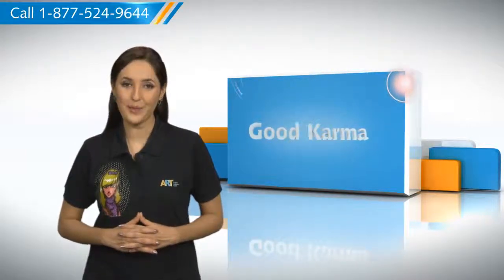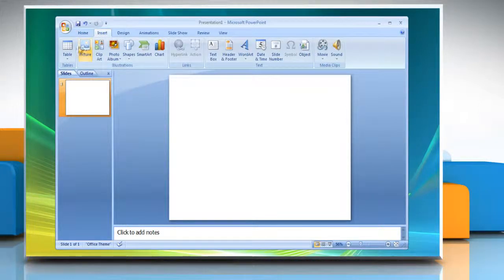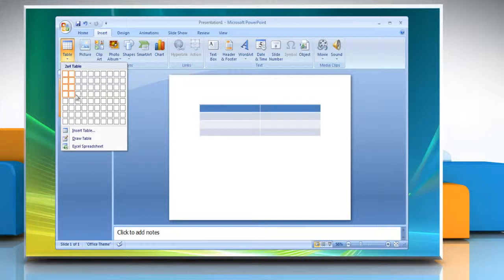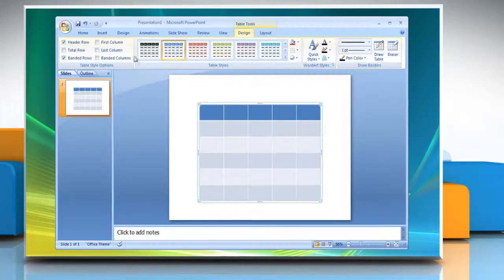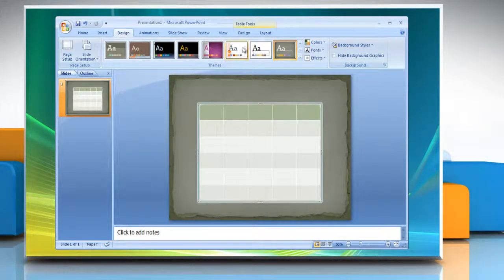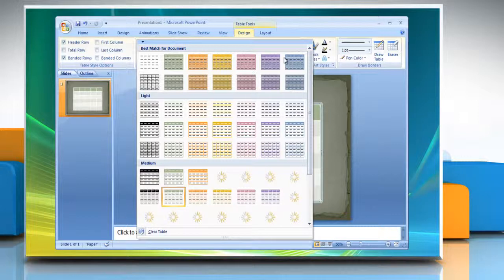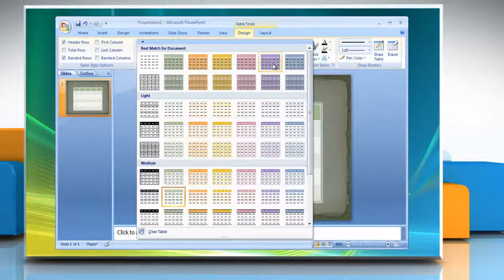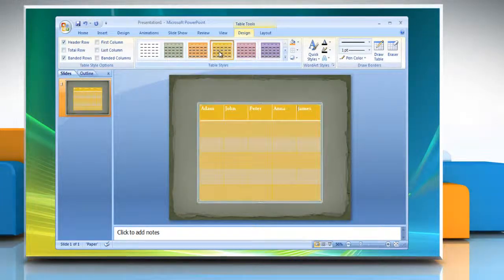PowerPoint 2007: How to insert a table in presentation - Tutorial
If you are looking for the steps to insert a table into Microsoft® PowerPoint 2007 presentation on a Windows® Vista-based PC. If you want, you can present tabular data in an interesting manner by inserting tables in your PowerPoint presentation. Plus, if you wish to, you can add effects to it by using the available PowerPoint tools.